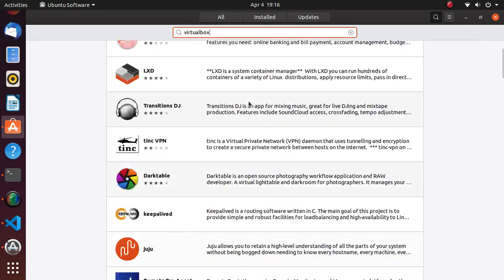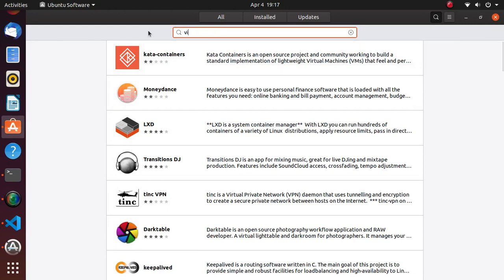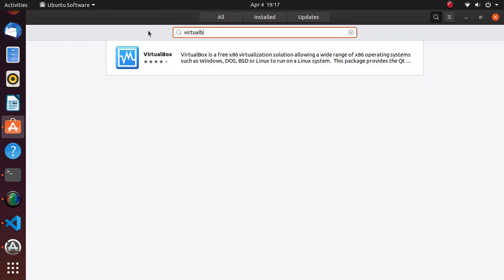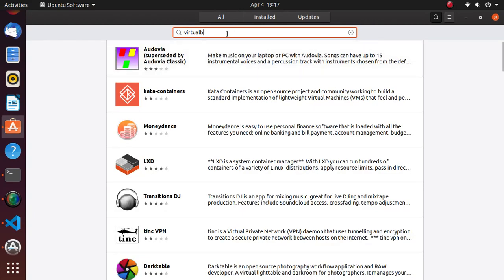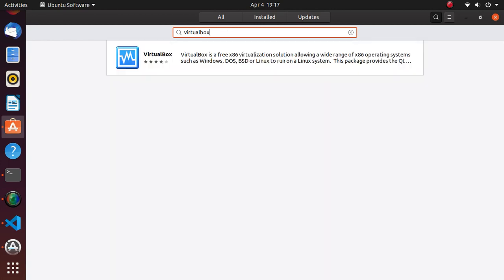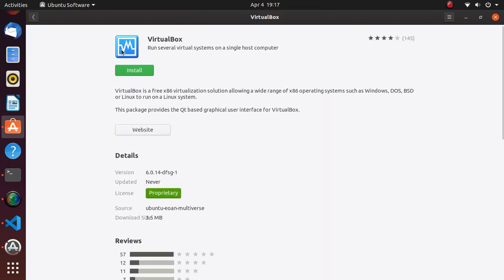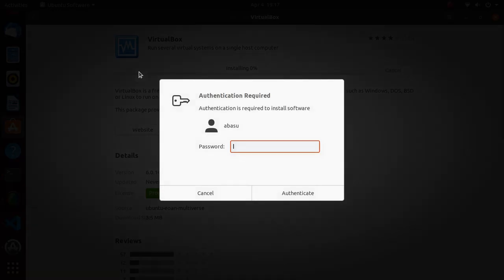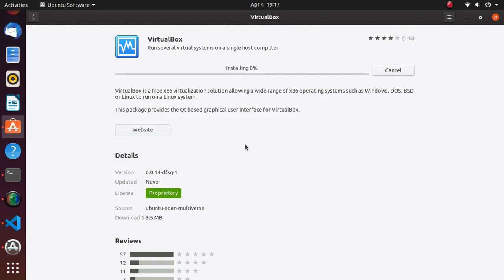LPIC Installing VirtualBox and Using it for the exam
Friends, I highly recommend installing Virtualbox and then get various ISOs of different Linux distros. Find some old one, that still uses SYSV initialization process. Find some that uses "Upstart". May be even try out some BSD releases, some RHEL, Centos, Fedora flavors.

Note: Since Linux is a beautiful OS, you do not need to install anything for testing. Just load the ISOs from memory and you have a fully operational system that you can play with.

Good luck with the exam.